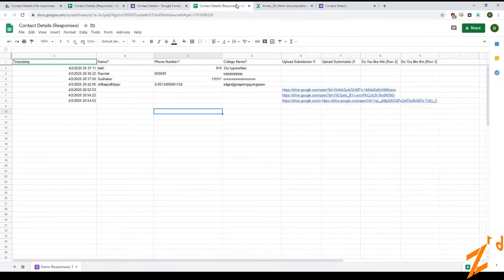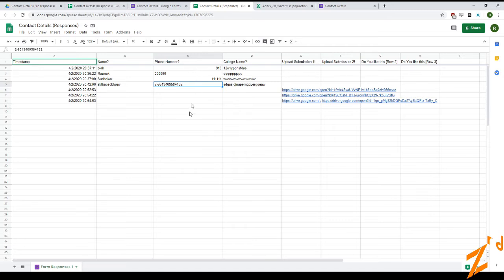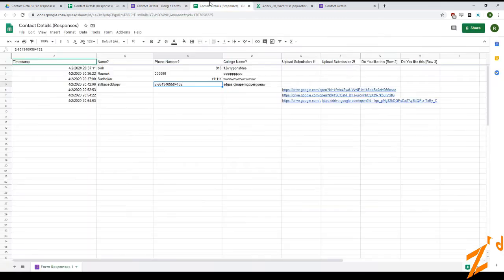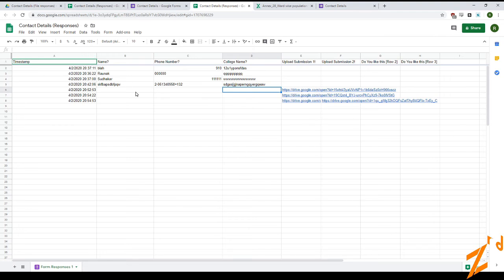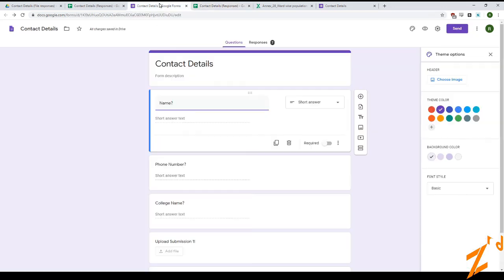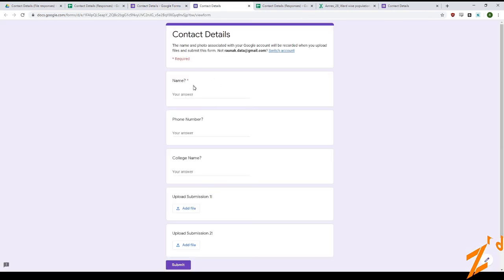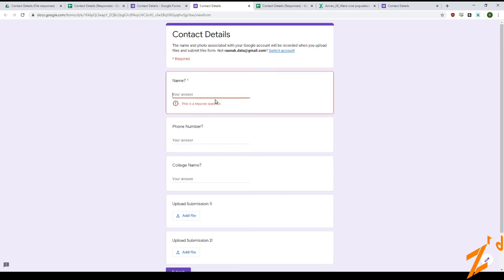Google Drive Tutorial (11/12) - Google Forms and Required Questions